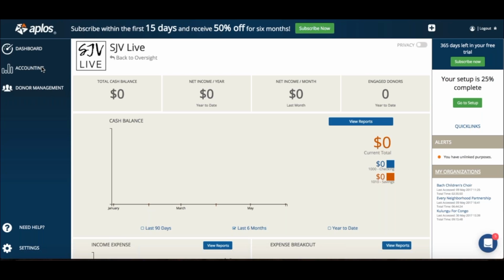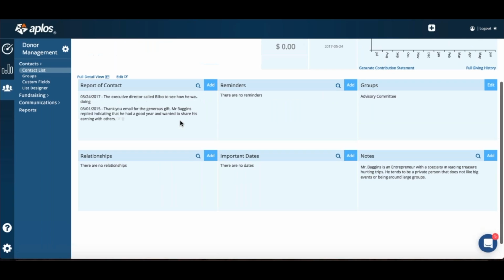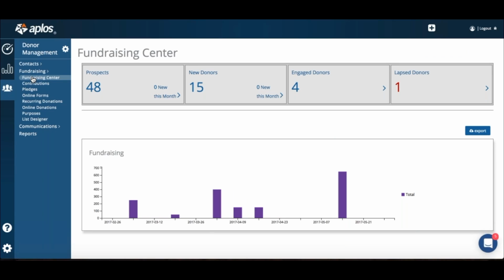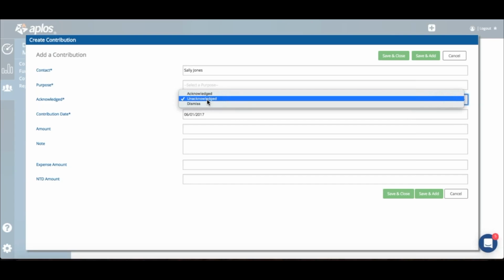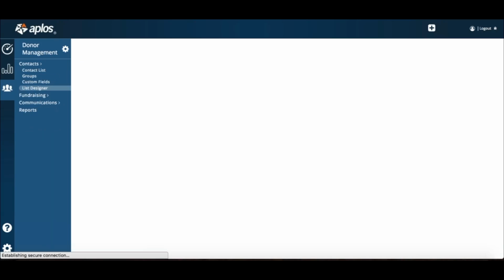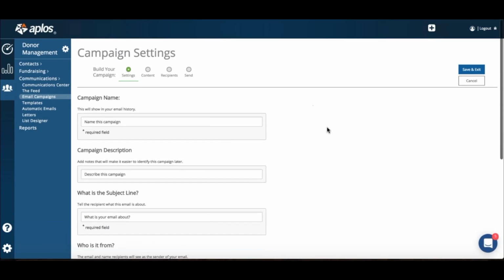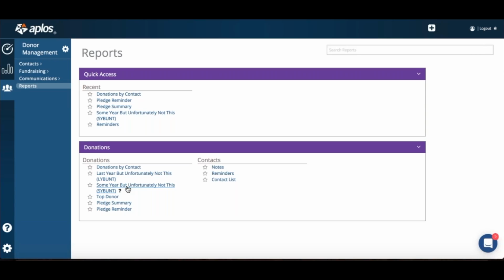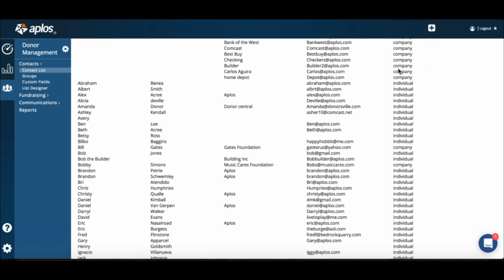Aplos Donor Management Demo - Aplos Webinars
Do you want to learn more about the all new Aplos Donor Management?  Check out this recorded webinar with Dan Kimball and learn everything you need to know to simplify your nonprofit!